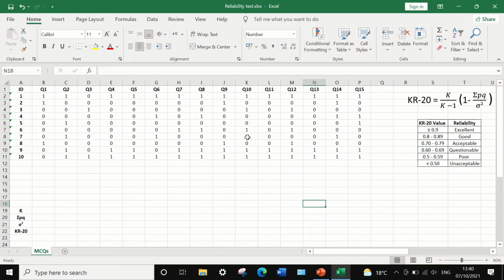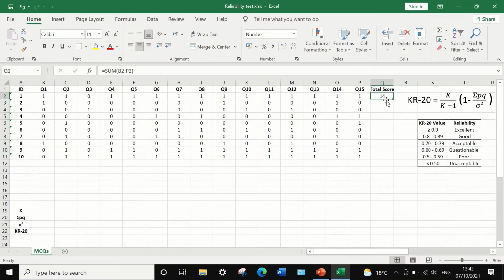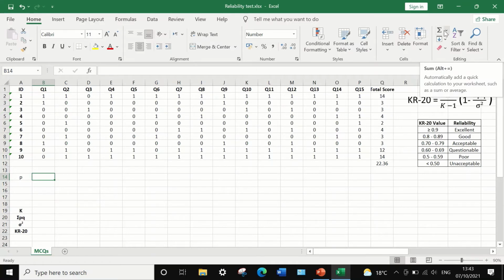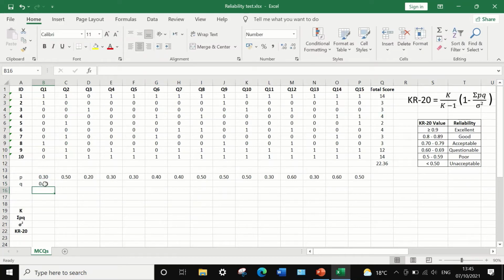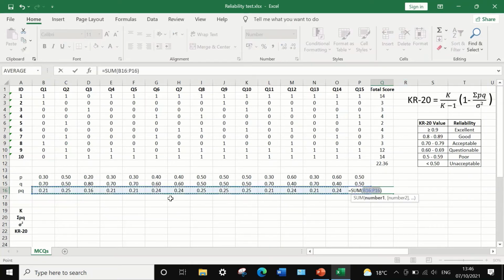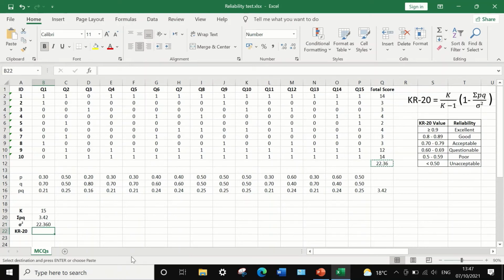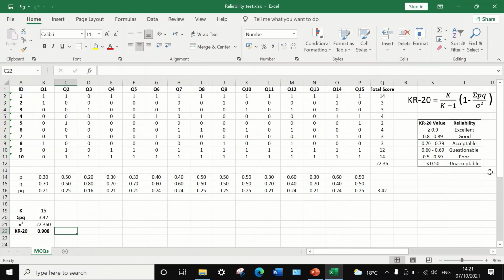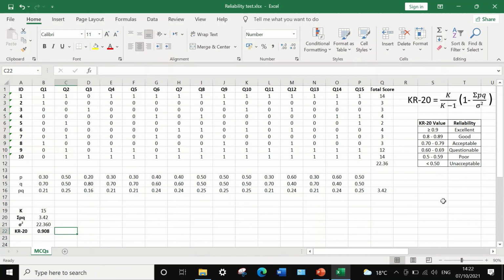Exam questions MCQs Reliability test s in Excel using Kuder Richardson Formula 20 (KR-20)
Exam questions (MCQs)
Reliability test in
Excel